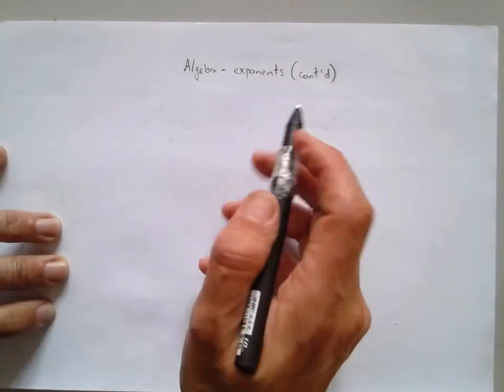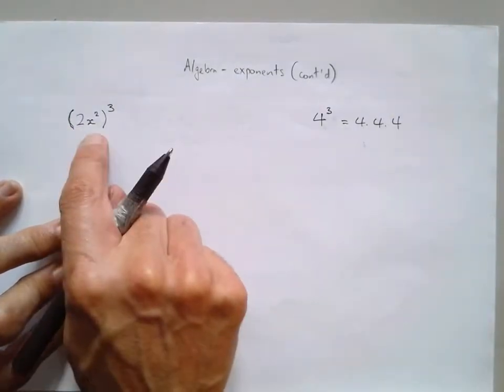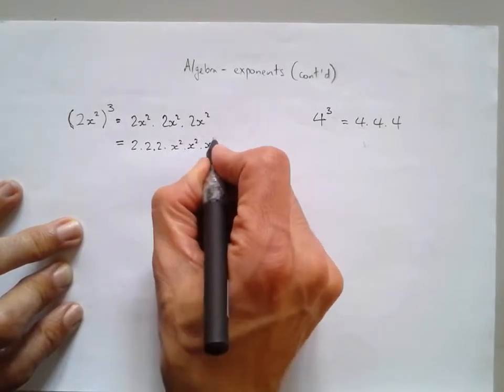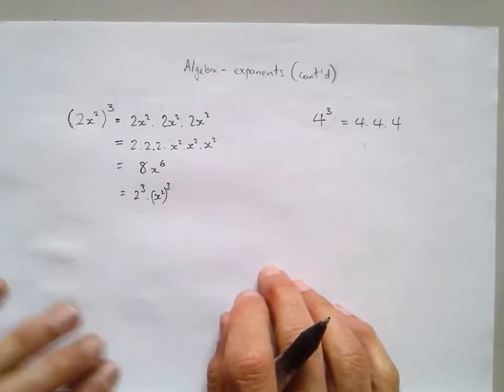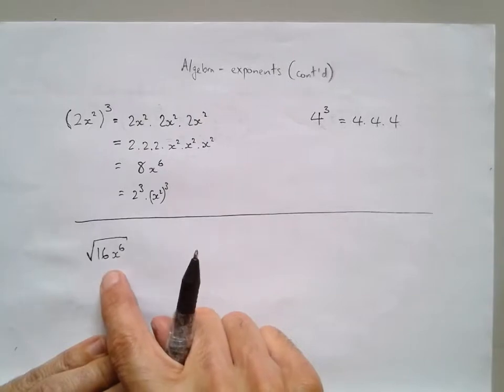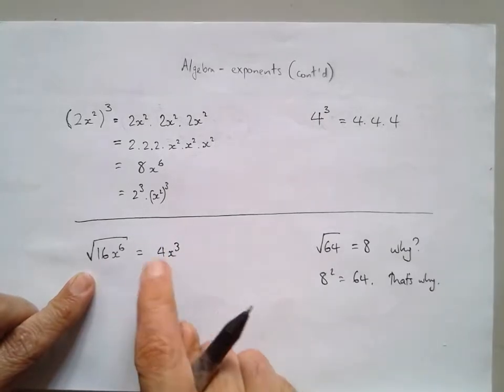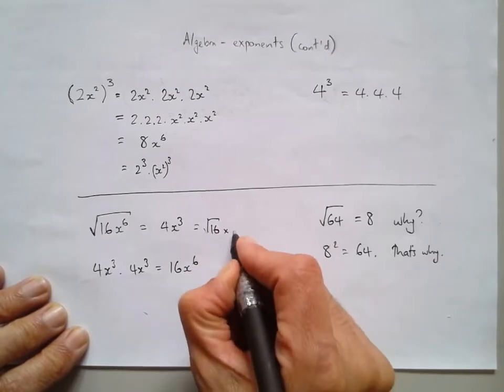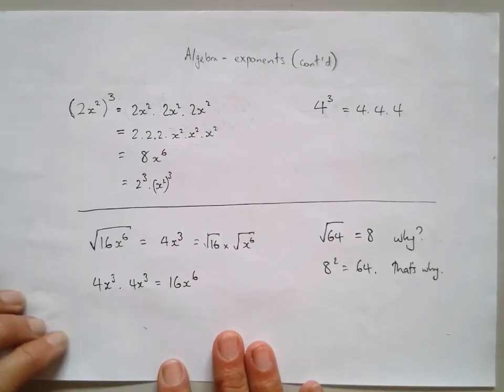Algebra - harder exponents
Simplifying powers of powers or squareroots of powers